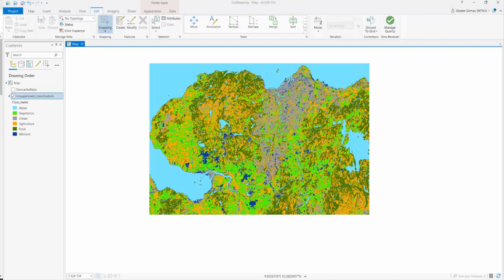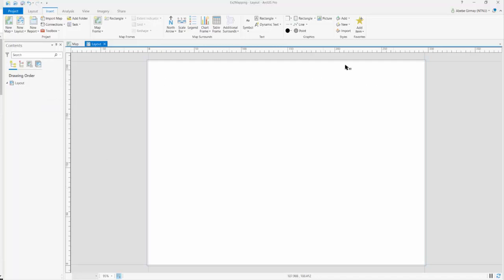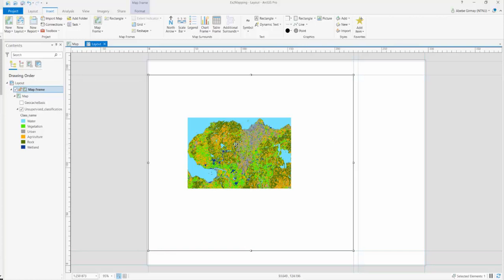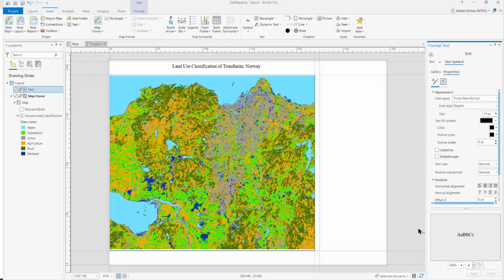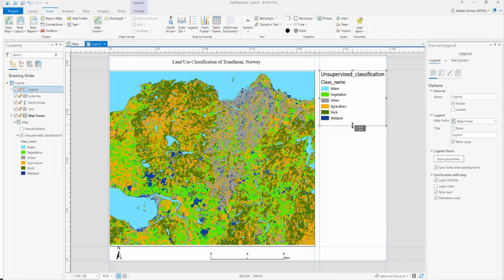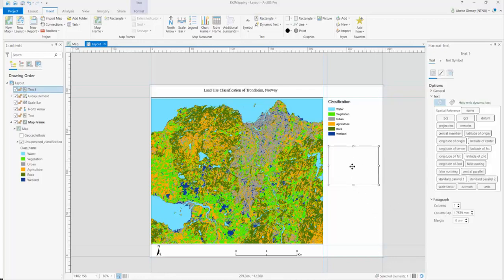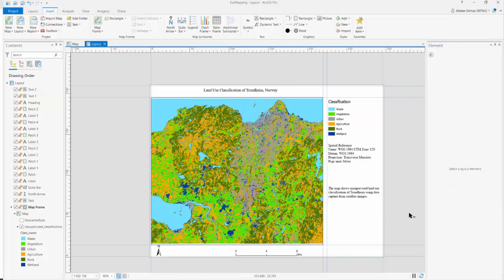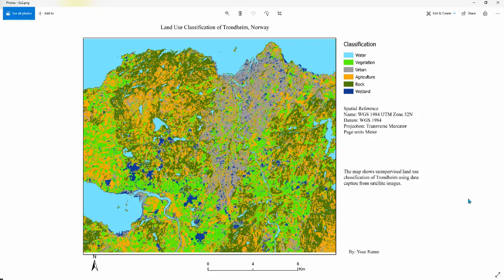How to make map layout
The video demonstrate how to make a map layout in ArcGIS Pro